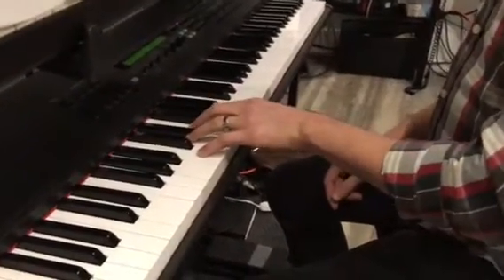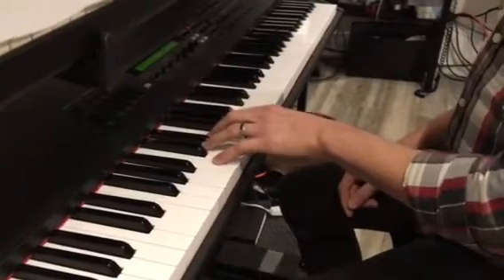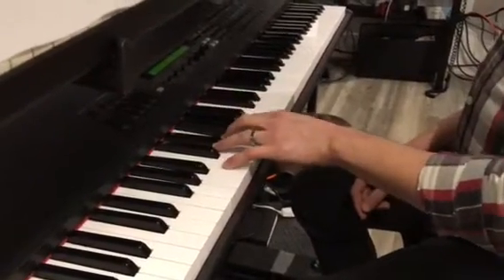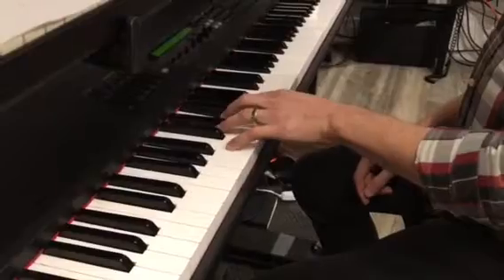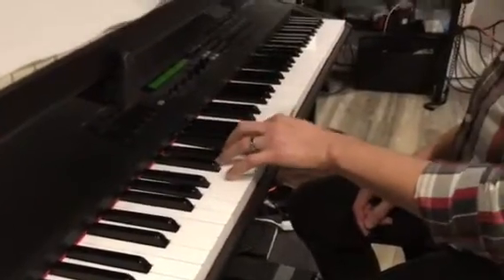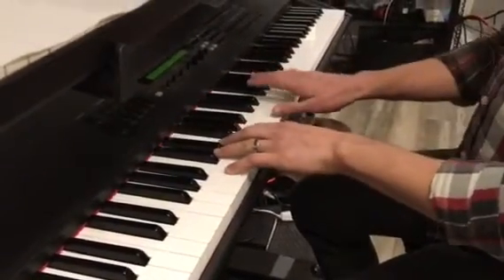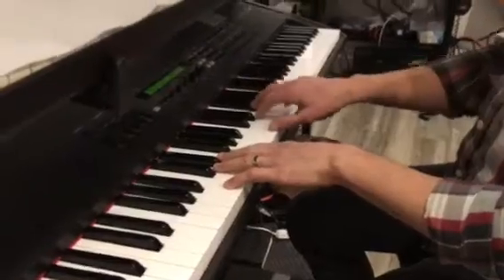Singing in the Rain simple piano pt 2